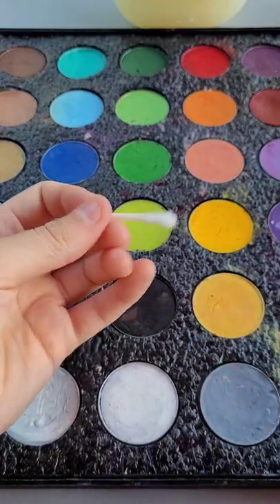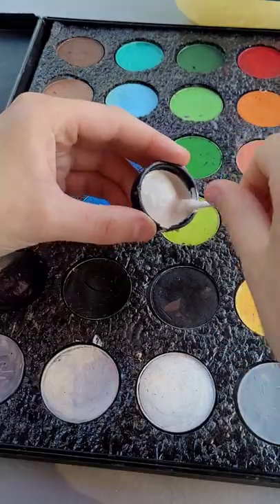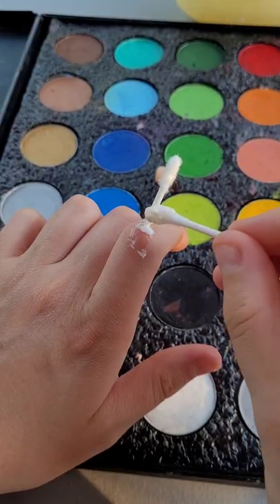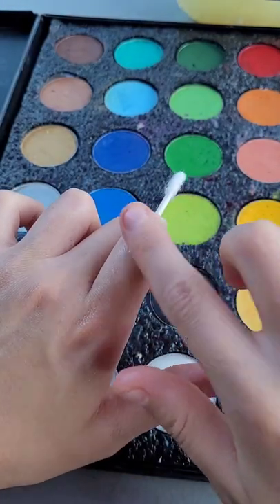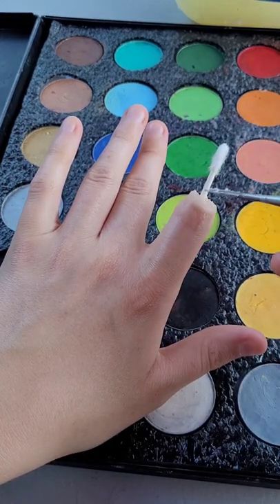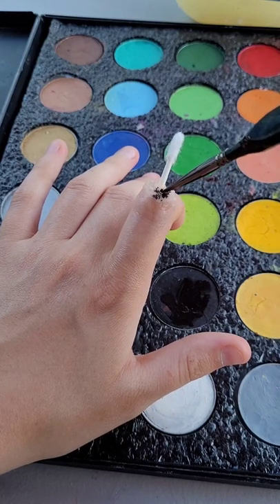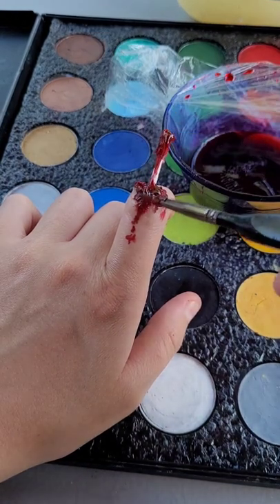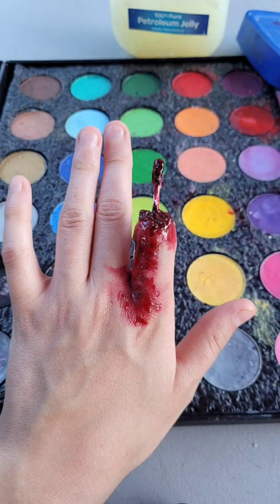Missing finger sfx makeup tutorial 💄